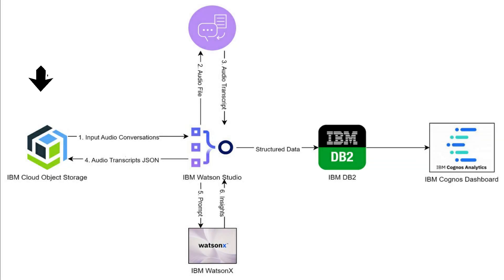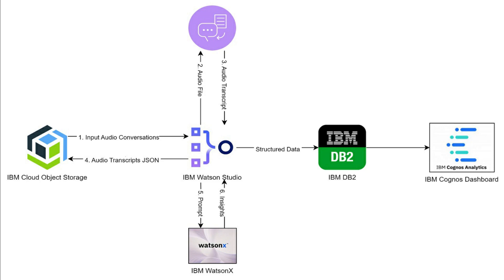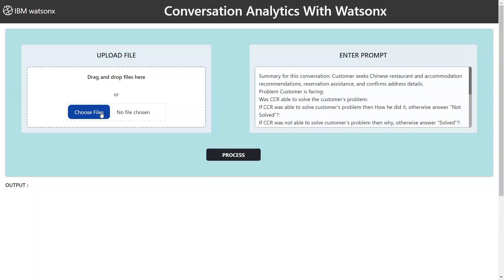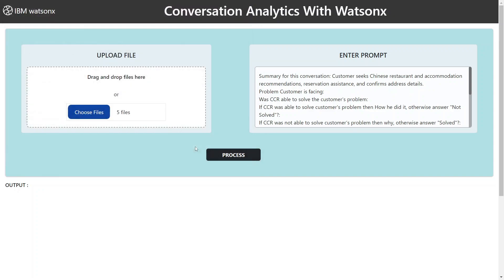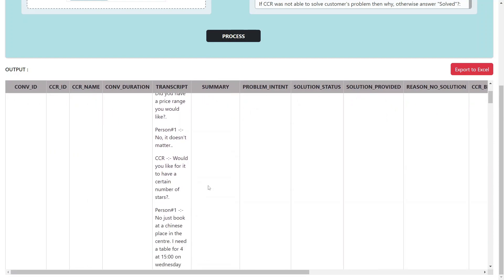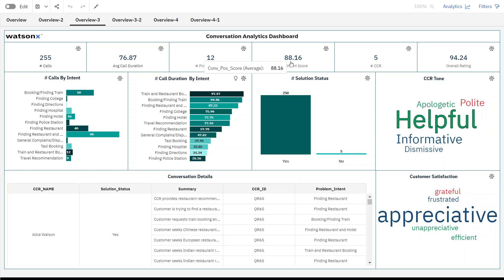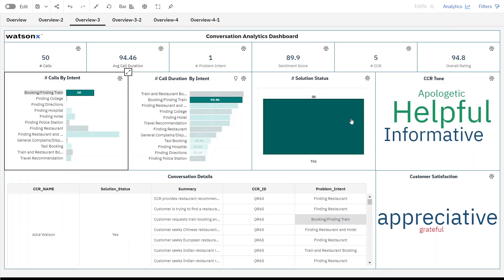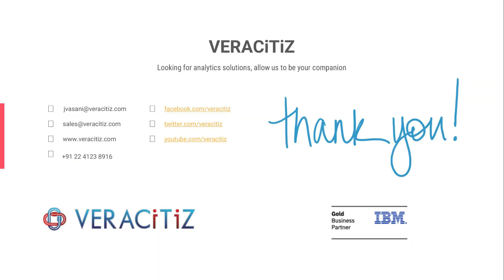Introduction to IBM Watsonx.ai | Conversational analytics | IBM Cognos analytics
In this video, you will the demonstration of how Watson x .ai extracts key insights from the transcript and how we take these insights, refine them with precision, meticulously organize them, and push data to the IBM Db2 table, ensuring that you have access to the latest insights whenever you need it.

The structured data flows seamlessly into the IBM Cognos Dashboard—a powerful tool that turns data into actionable insights.

Leveraging the power of foundation models, generative AI, and machine learning, watsonx is capable of making the most of your data and offers trusted, scalable, and adaptable AI you can embed deep into your business.